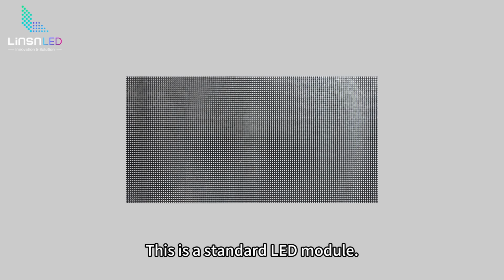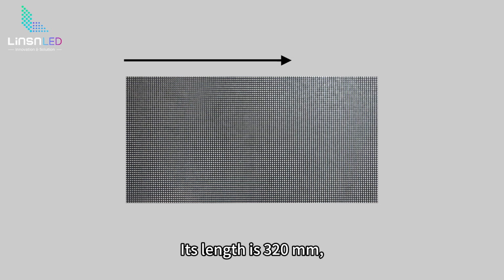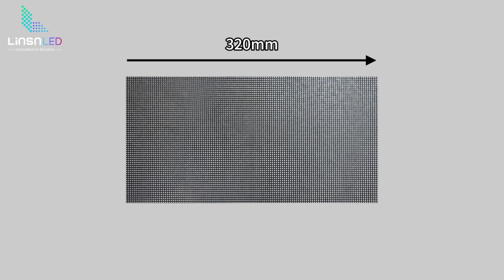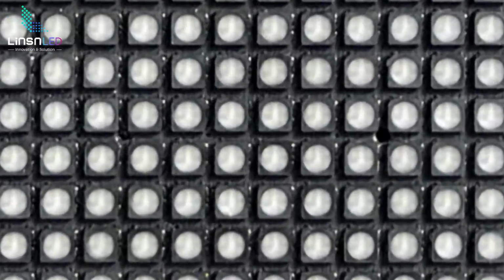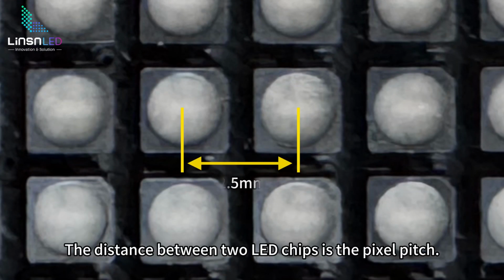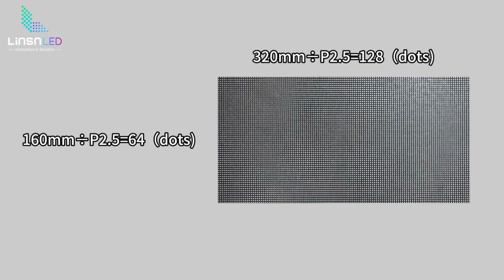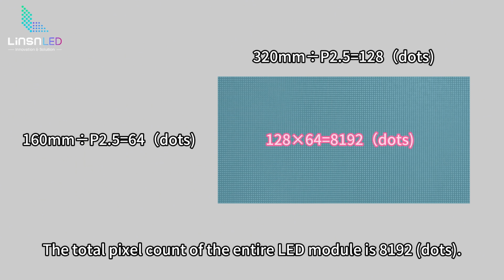Meet the P2.5 Standard LED Module | High Clarity, Stable Performance & Perfect Display 🔥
💡 Meet the P2.5 Standard LED Module
In this video, we’ll take a closer look at the P2.5 LED module, including:

✅Resolution
✅Pixel Pitch
✅Driver IC
✅Row Decoder
✅Scanning Method
✅Physical Dimensions

Experience how Linsn LED delivers reliable, high-performance LED modules for various display applications — from indoor screens to commercial installations.

🎯 Linsn LED — Professional LED Display Manufacturer, Trusted Worldwide.